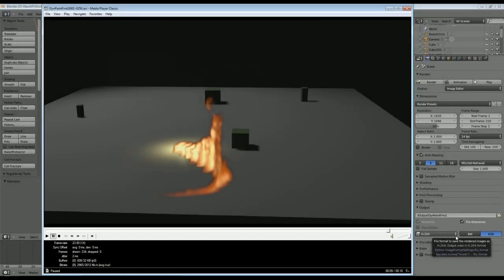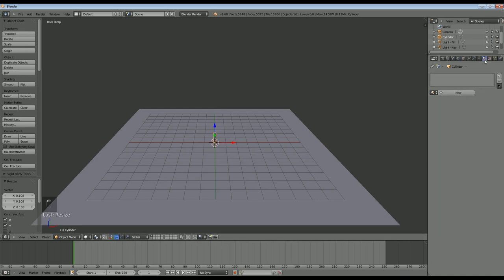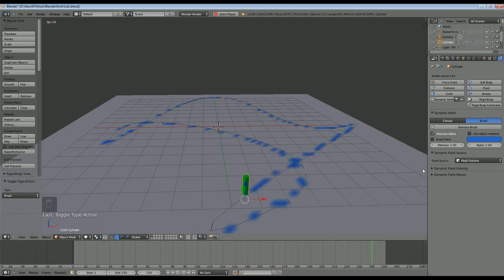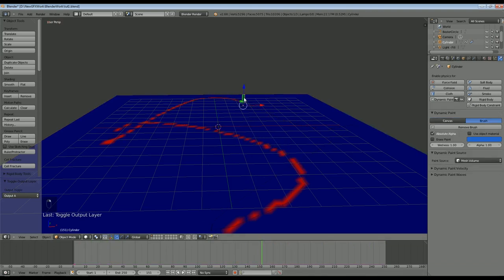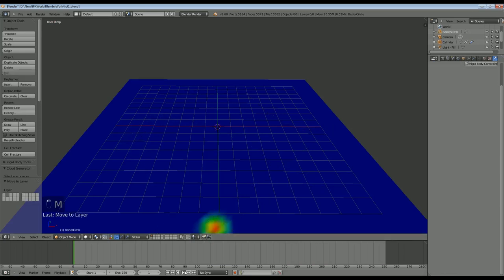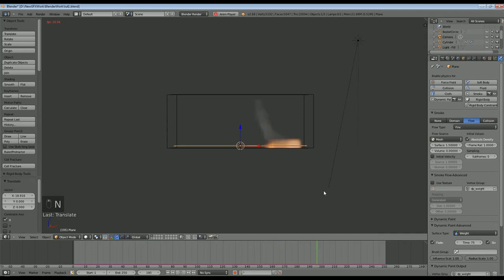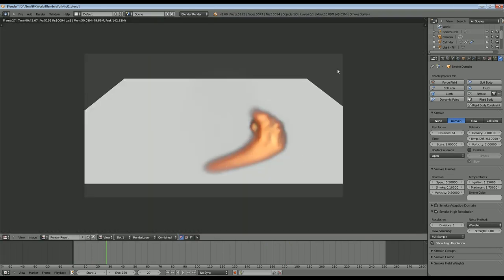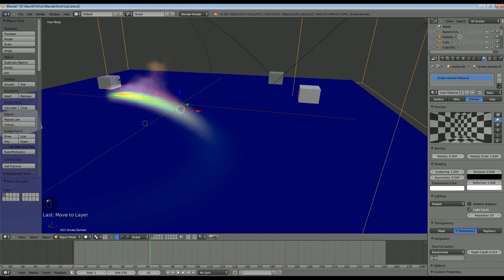Blender 2.68 Tutorial - Dynamic Paint and Fire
This tutorial covers how to use Dynamic paint to control volumetric fire.

All music by Sardi (me)